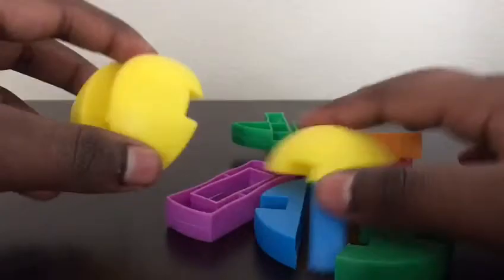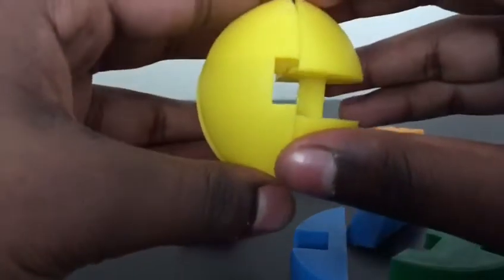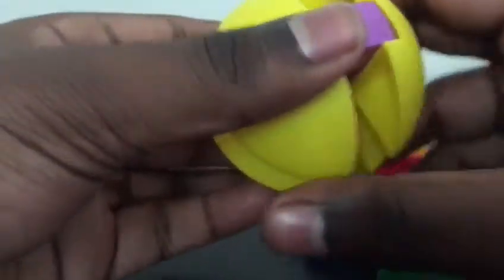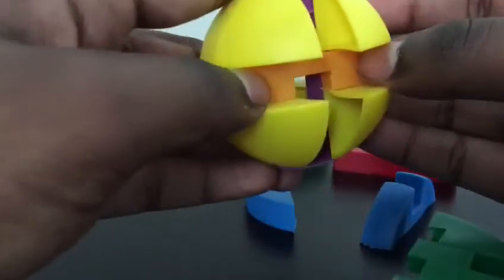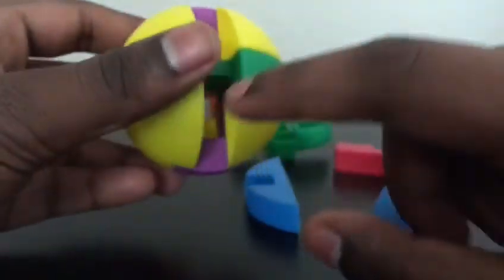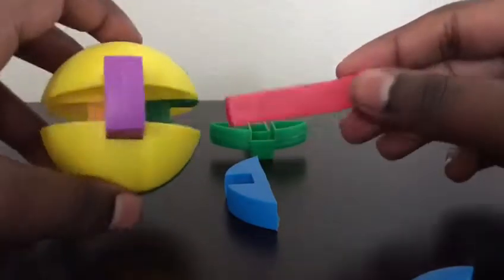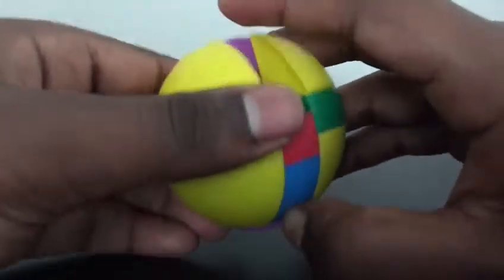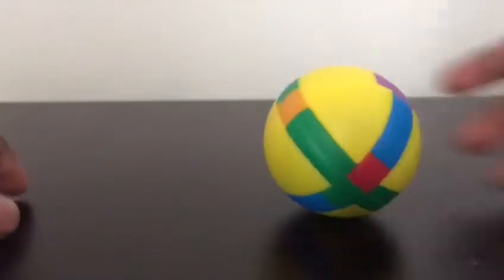How to solve a Sphere Puzzle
Tutorial for Puzzles and Rubik cubes